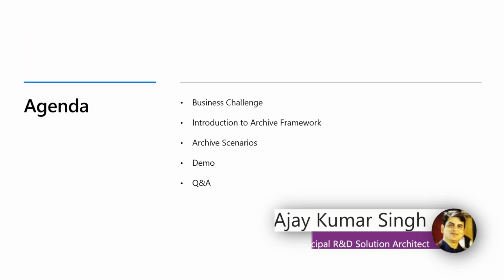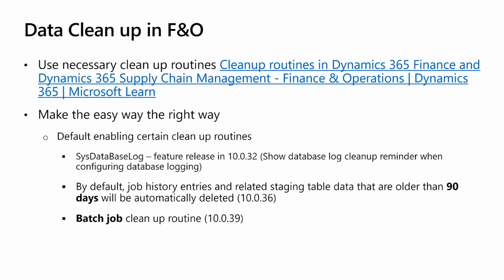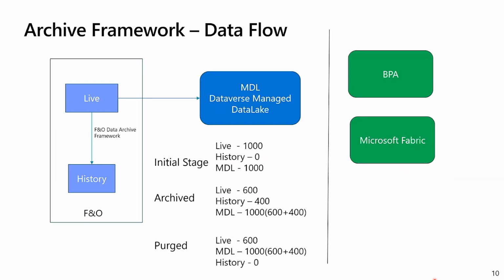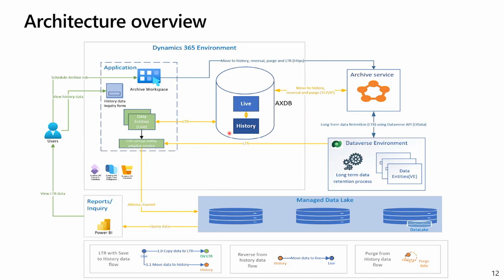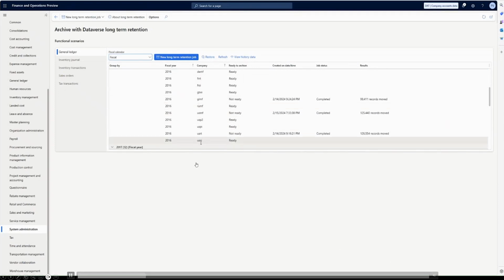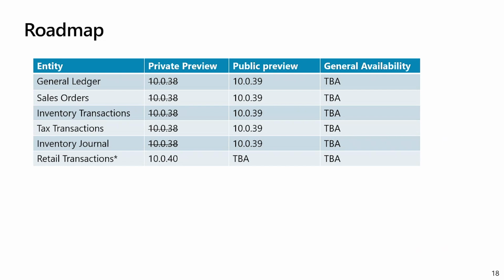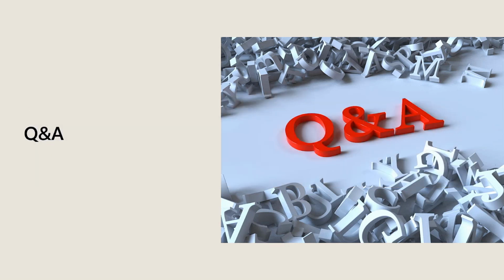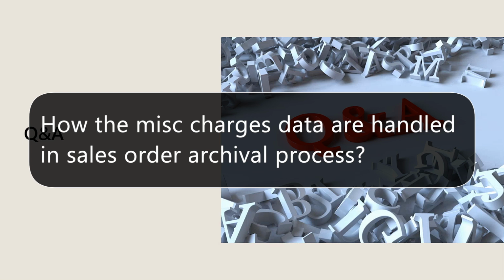Data Archival and Long-Term Retention in Microsoft Dynamics 365 F&O | EP01 | Dynamics 365 TechTalk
Join us for episode one in a 3-part FastTrack TechTalk! Dive into the intricacies of the Data Archival Framework, taking a high-level journey through its architecture, shedding light on its various out-of-the-box archival scenarios.

Get ready to unlock insights into efficient data management strategies with your hosts Purvesh Vaghasia, Harish Jayaprakash, and Ajay Kumar Singh.

Looking for more TechTalks? You'll find them--along with even more solutions and tips--in our D365Community site. Click the link below today to start engaging with thousands of Dynamics365 experts and beginners, and build your Community!